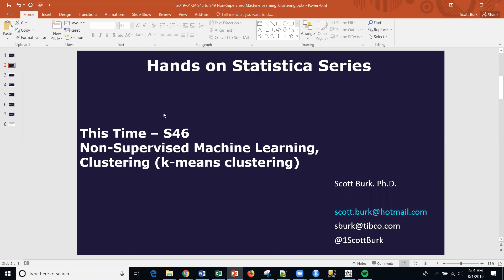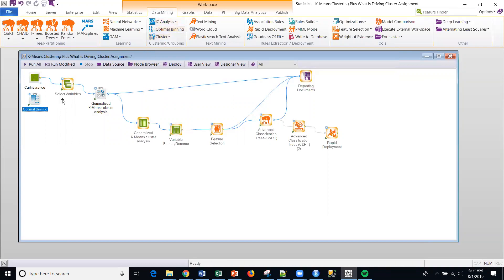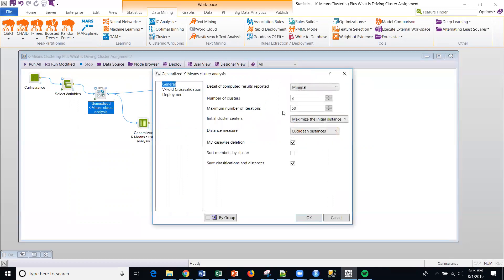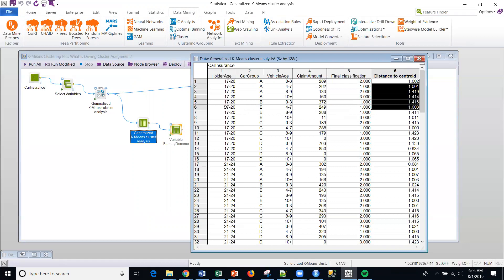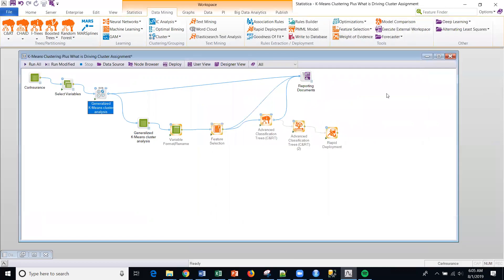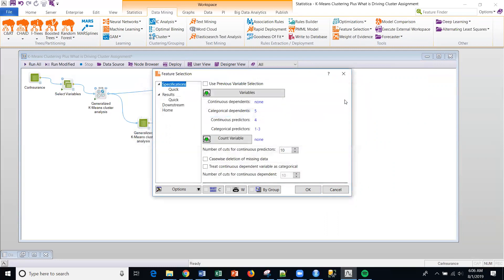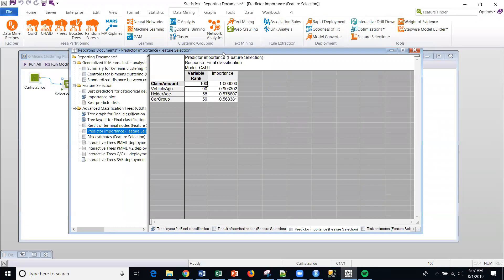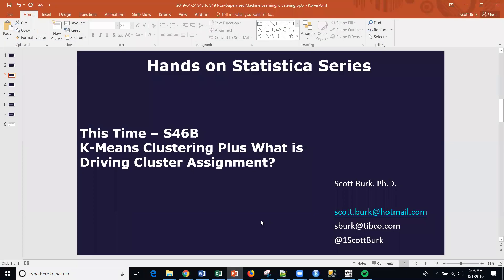S46B K Means Clustering Plus What is Driving Cluster Assignment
In S46 we covered K-Means clustering, In this video we cover a quick extension to show you how you can add a quick predictive model to illustrate what is driving the cluster classification.